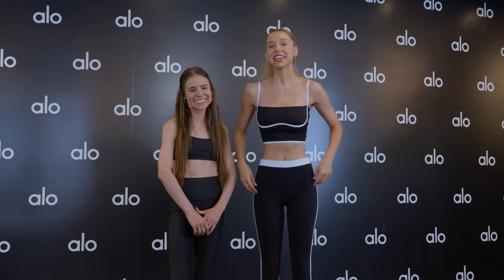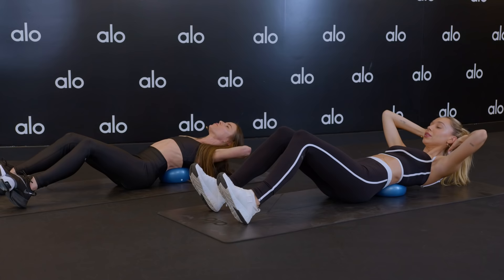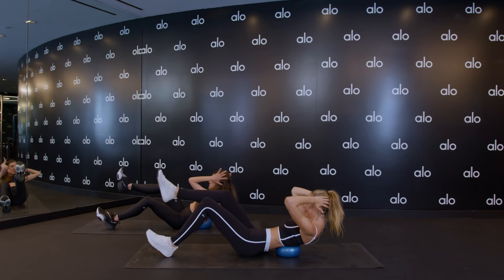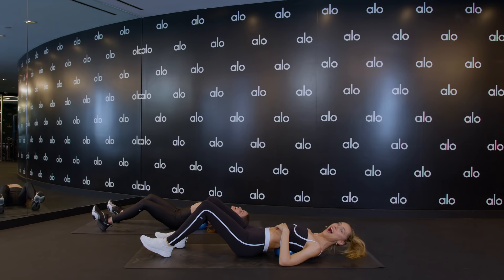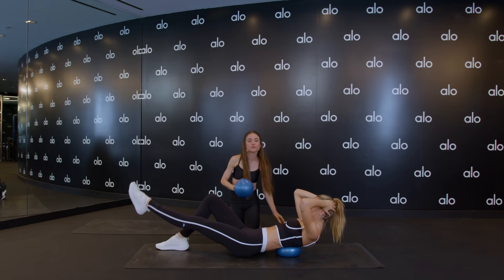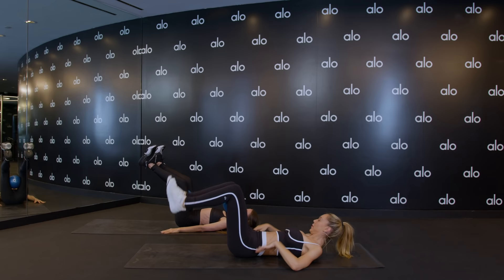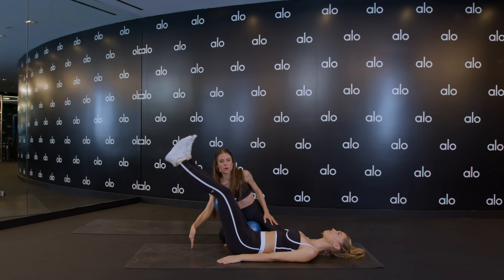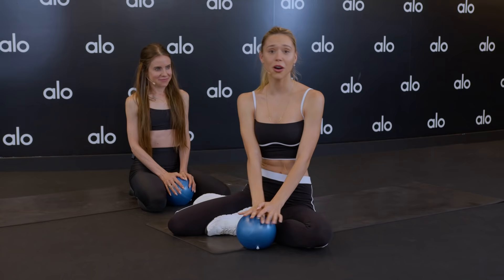8 MIN AB BURN | Alexis Ren x Alo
Hope you enjoy this workout! It's the first of our three-part series workout at the Alo wellness club in LA!! This is an Ab burner. Seriously. in my opinion this is harder than my ten-minute ab workout I filmed a few years ago.

A BIG thank you to the Alo team for making this 3 part series possible.
and a huge thank you to Laura Quinn!! love you

Below are the links for my outfit!